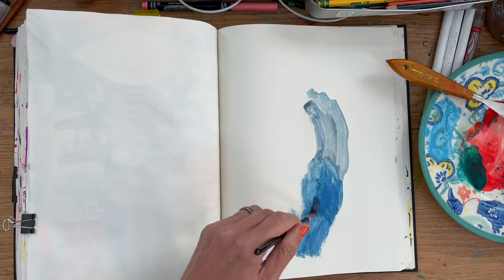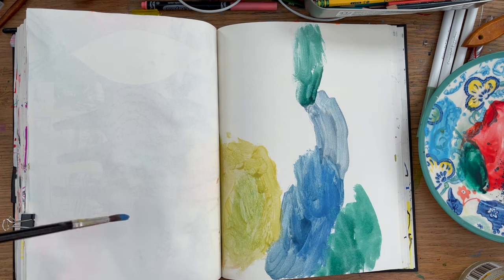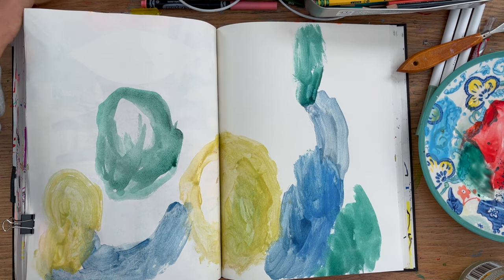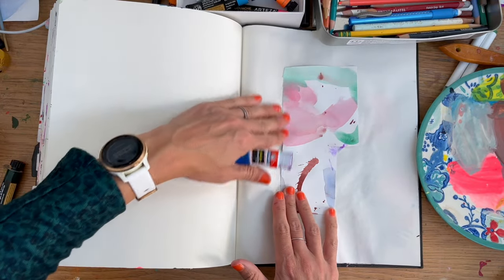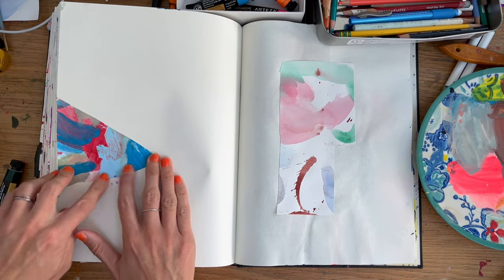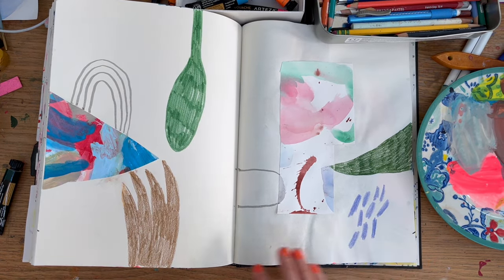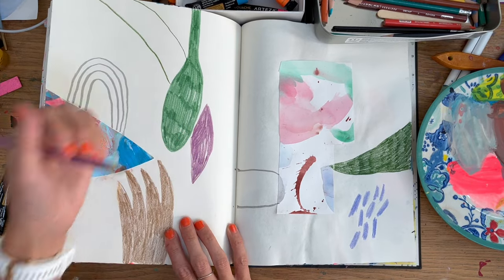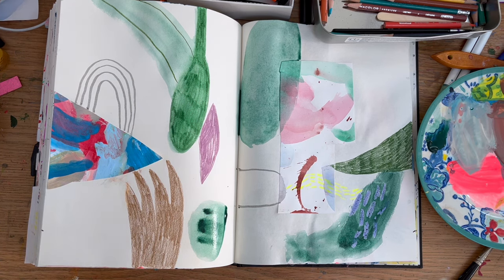Art chat about my thoughts on copying and originality in art and abstract process videos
2 real-time abstract process videos,  I use mixed media and explore using old eyeshadow as a painting medium. I used this one to chat about the subject of copying in art and also 'originality'.
I know there is a lot of pressure to be 'original' in art but is anything truly original these days- often artists' ideas come from what they are observing and absorbing.  Personally, I feel it is better to focus on following your curiosity and learning- if that involves copying, as long as you use it for your personal work, go for it. As always I guess there is not one answer and we could talk about this for hours.
If you have any thoughts let me know below.